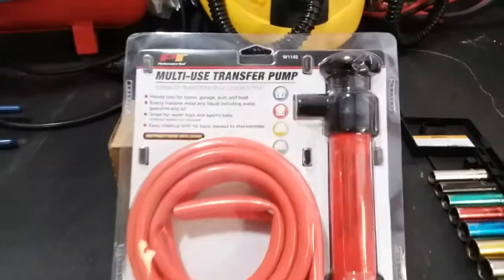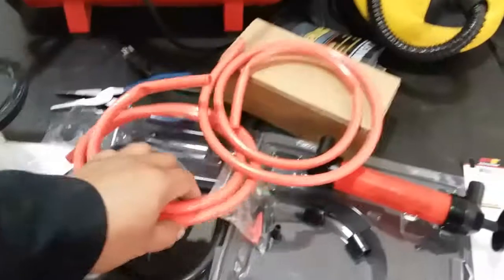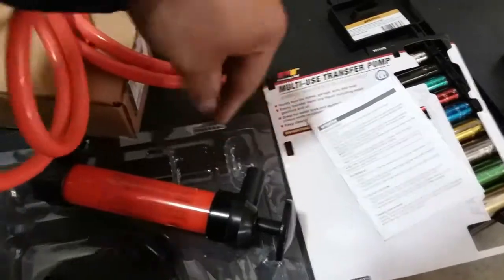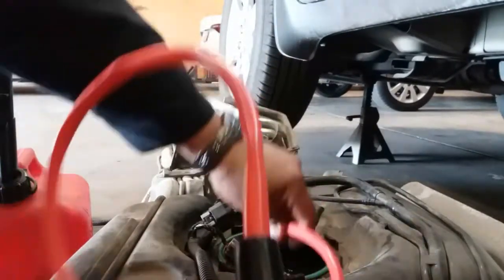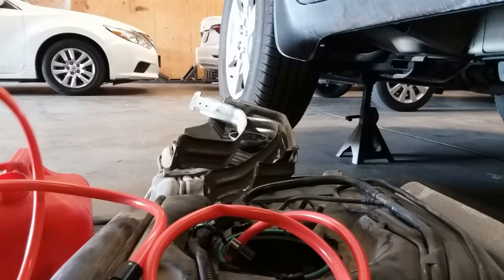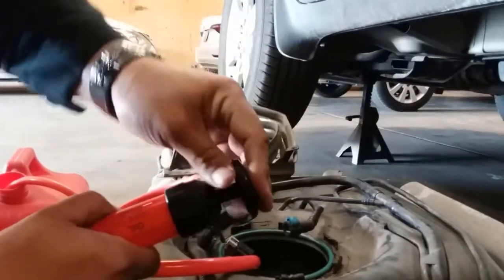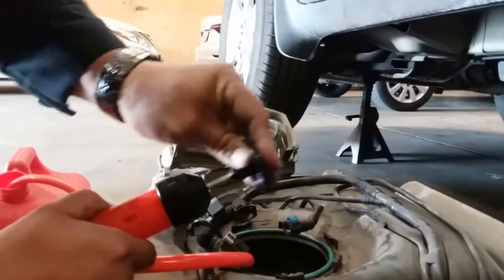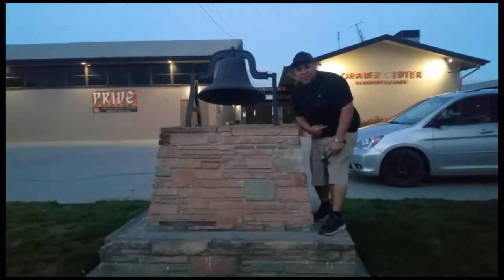How to: Use a Multi Use Transfer Pump